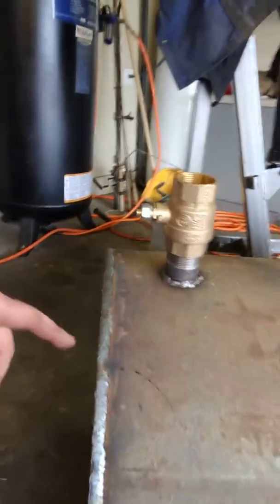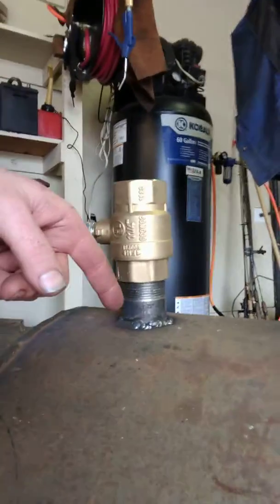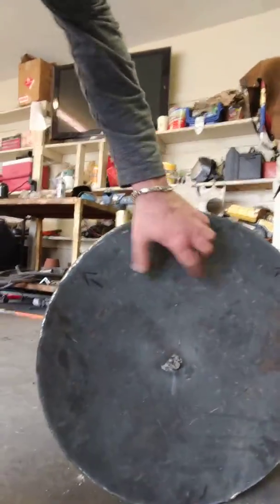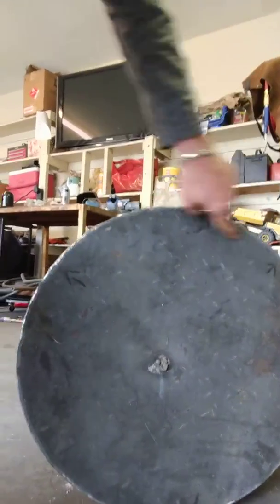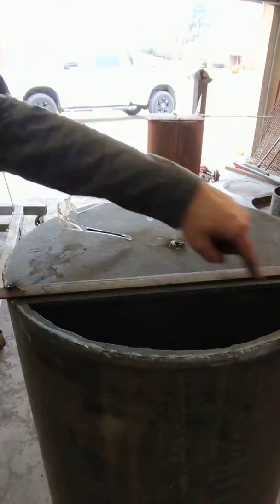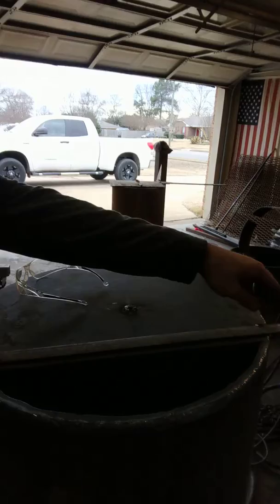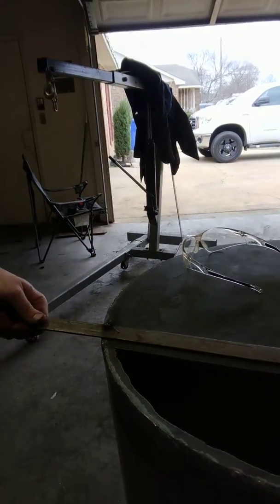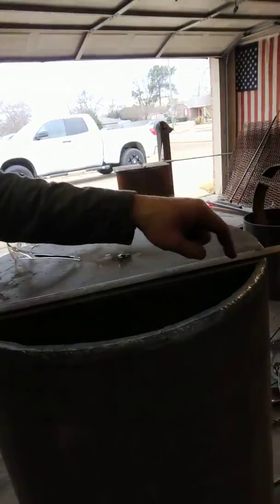BBQ GREATNESS BUILD! Video #8